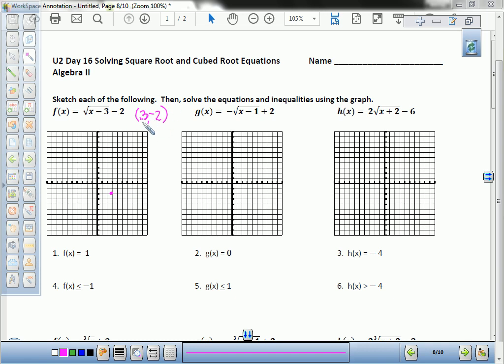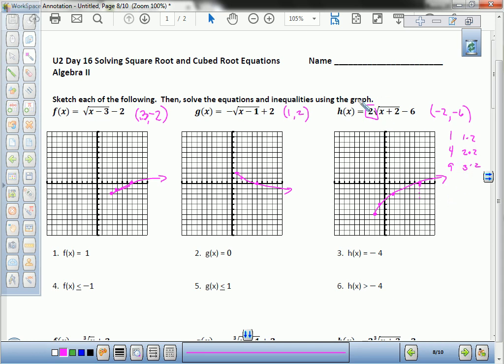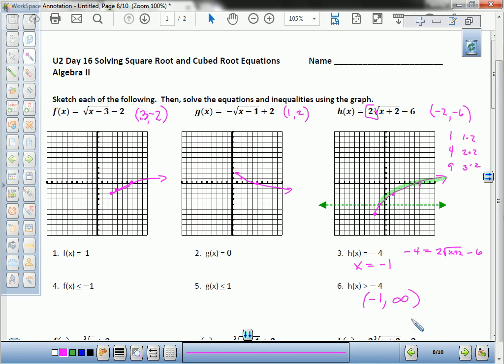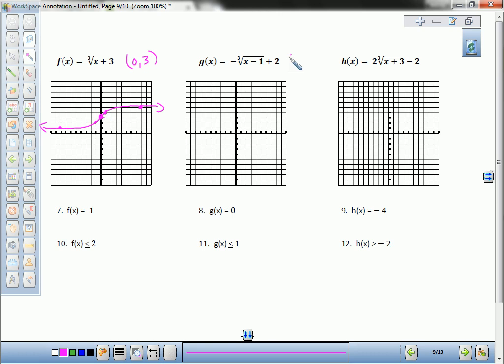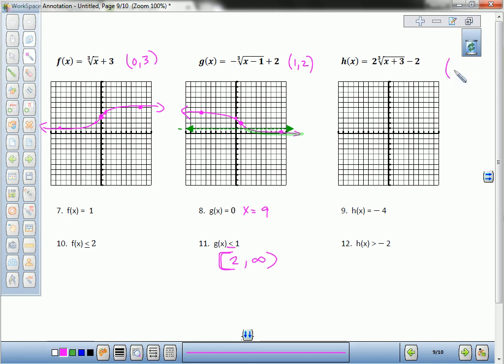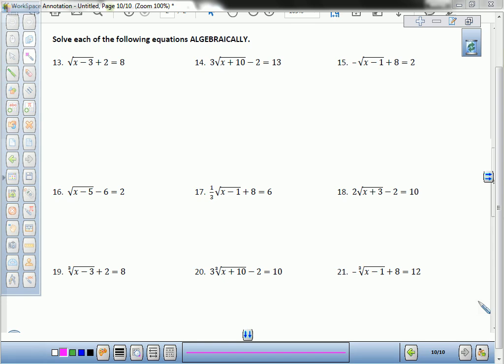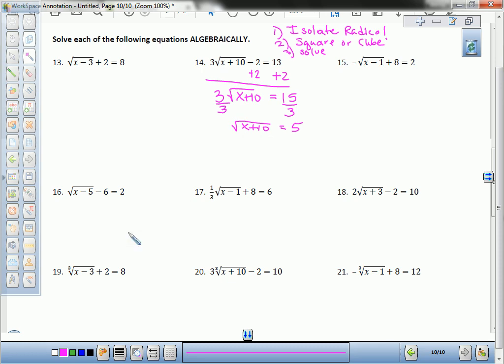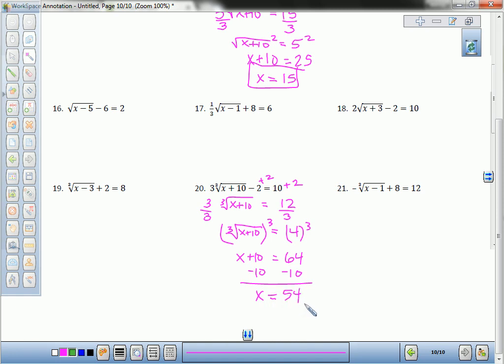Alg II 10 16 17